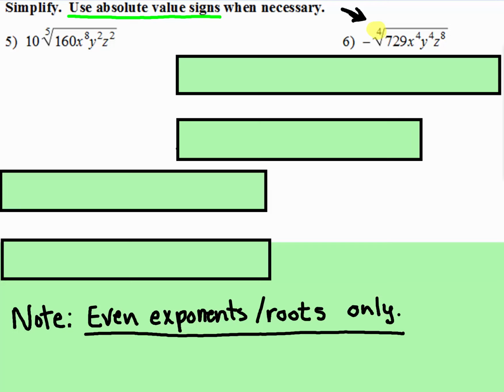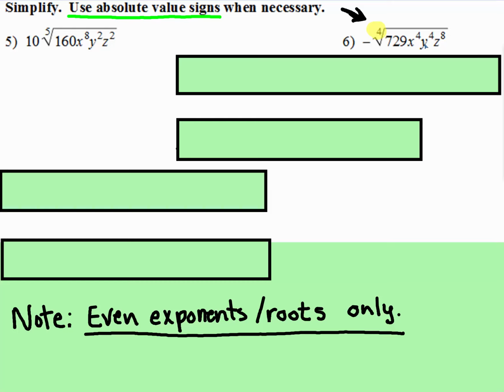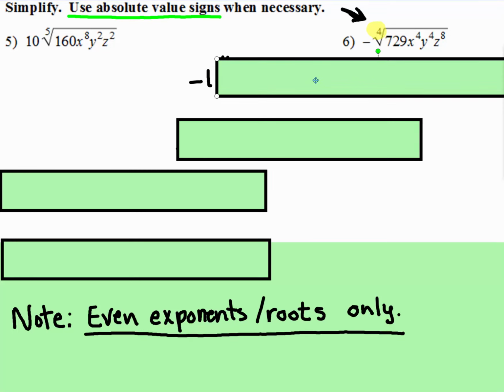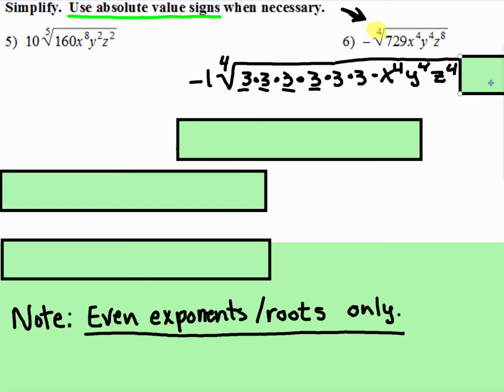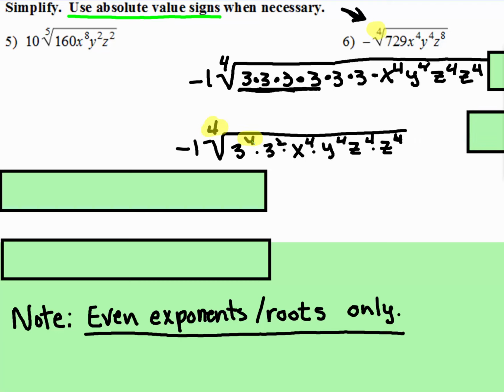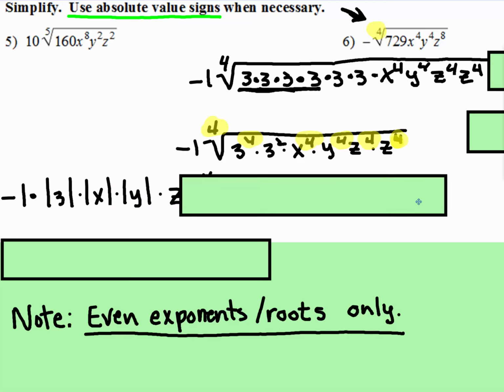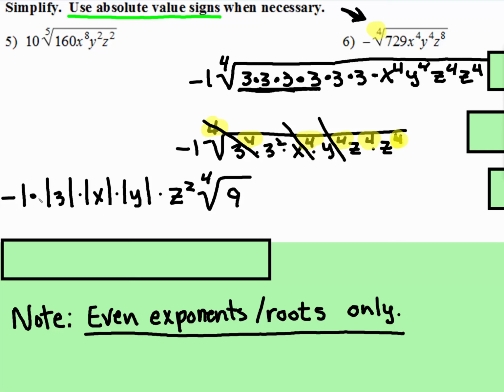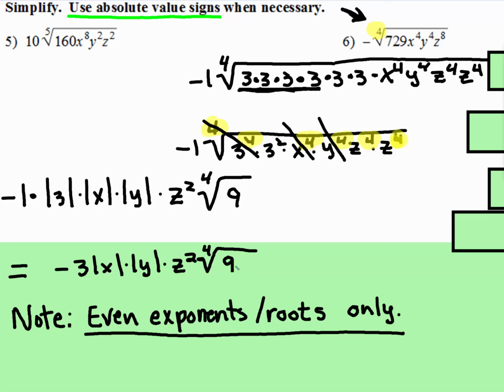Simplifying Radicals with Absolute Value Bars - Review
Quick review on how to simplify radicals when using absolute value bars are needed.